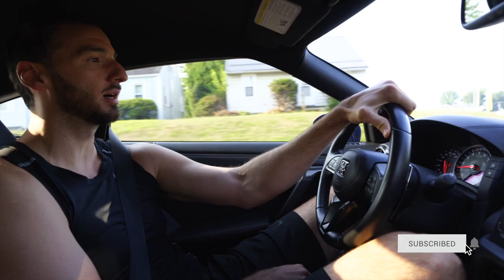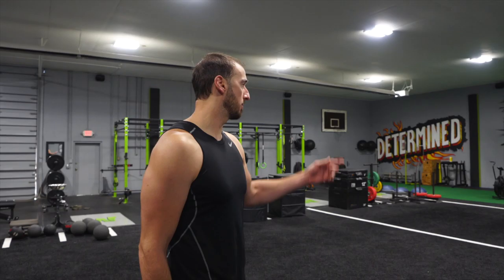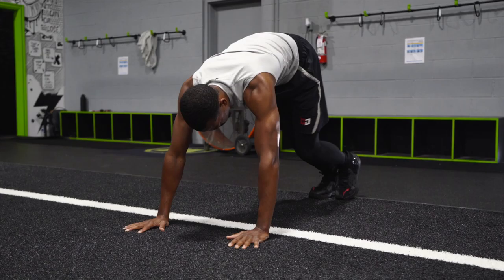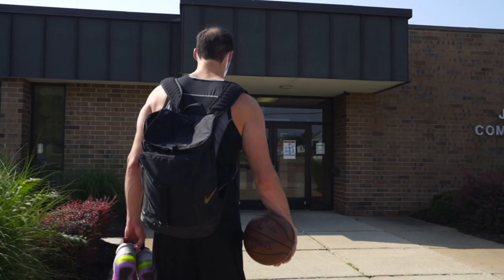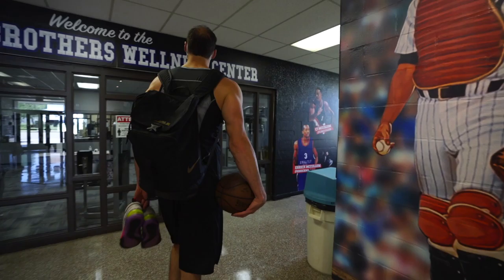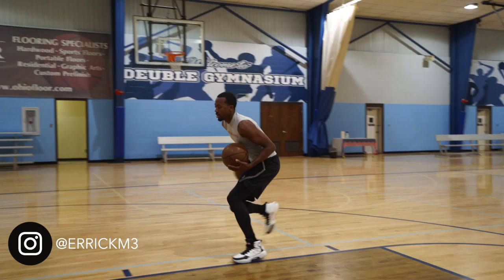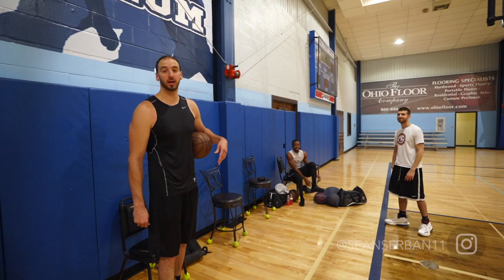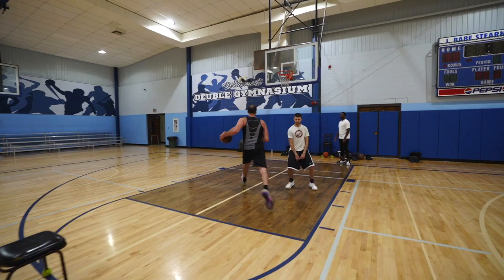Day In The Life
Spend a day with me during my summer routine in Canton, OH while preparing for the next season!

Trainer: Mike Joy (Instagram: @MAJOY11)
Videography: Dan Karipides (Instagram: @thedkcreative)